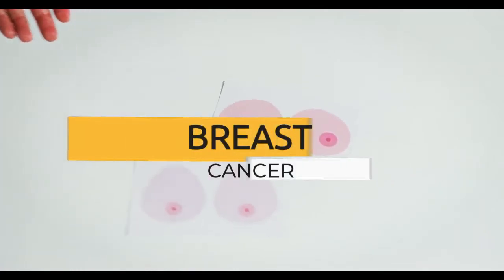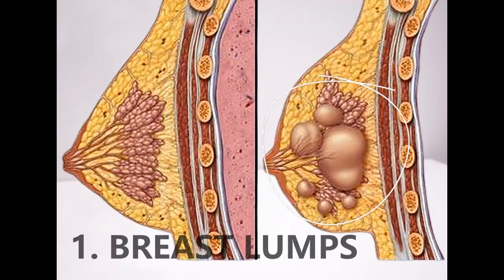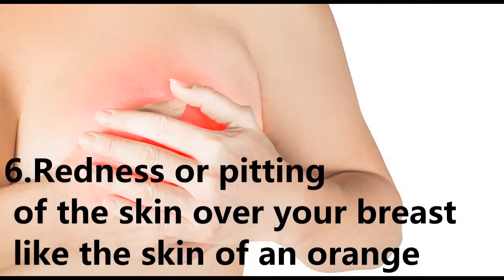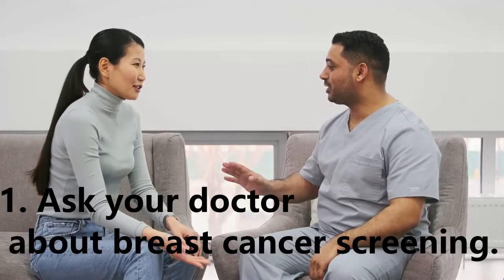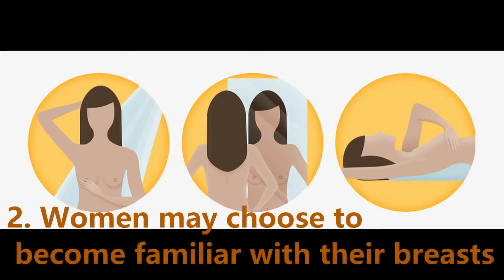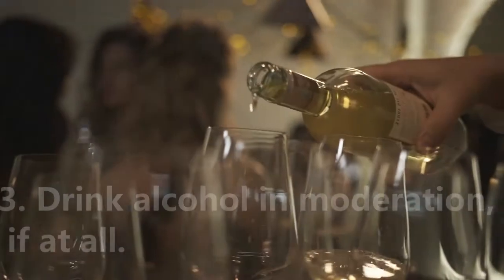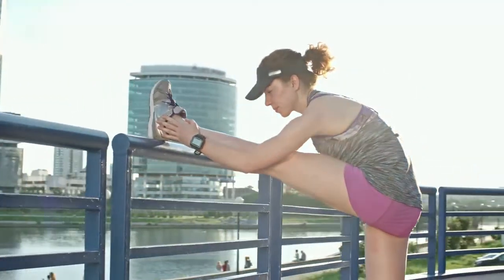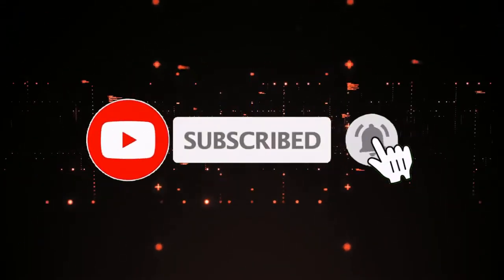Breast Cancer- How to know if you have a BC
Dr. Health Joe will give you an information about your health status and provide a researchable solution to your possible health problems. The videos you may view are not recommended to follow, checking to your doctor is much recommended. I hope this channel will help a lot.

Health Data Resources: Mayo Clinic